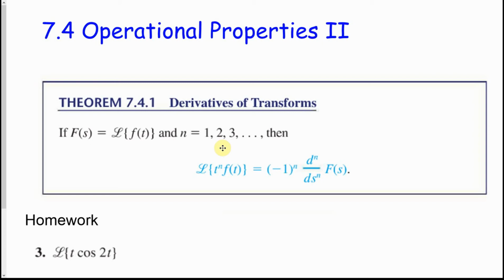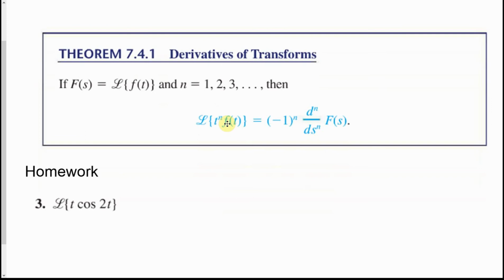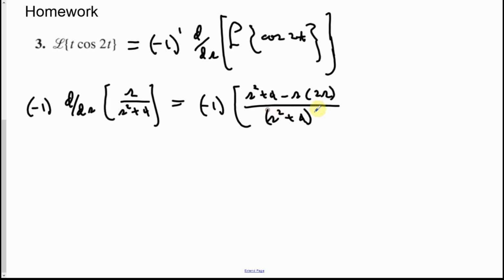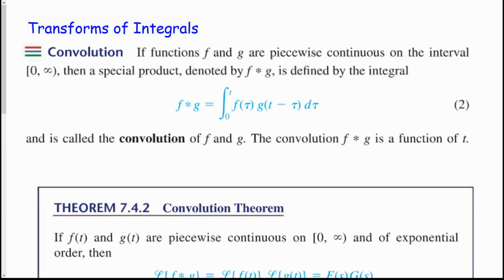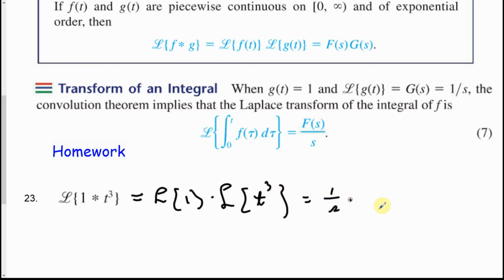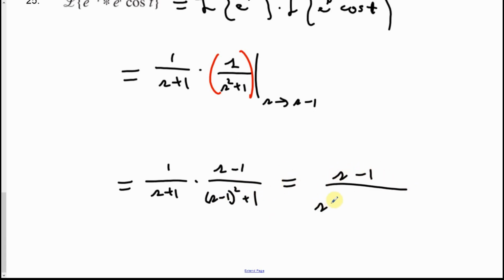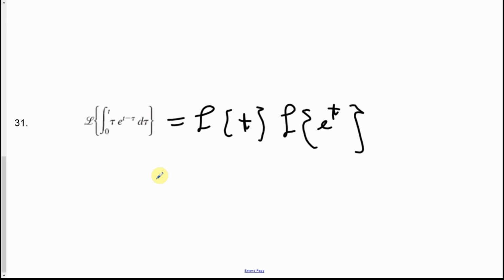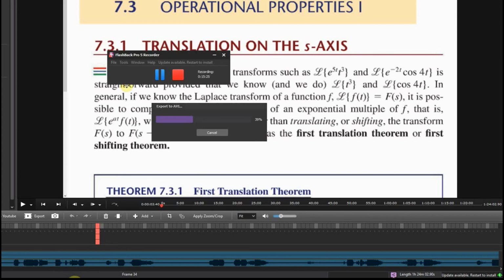7.4 Laplace Transforms Convolution Theorem